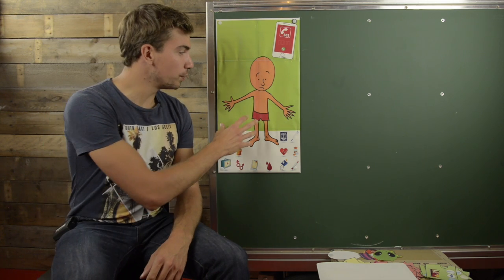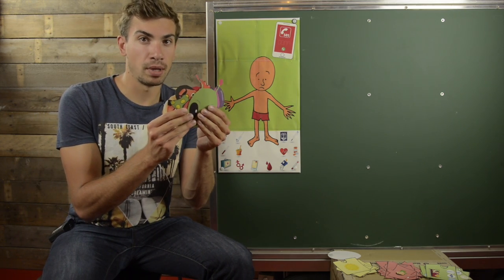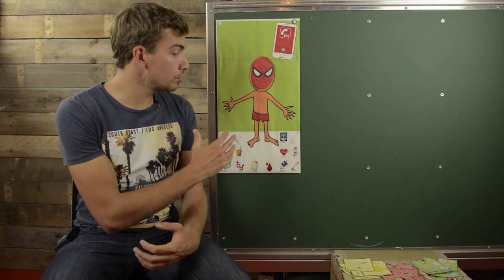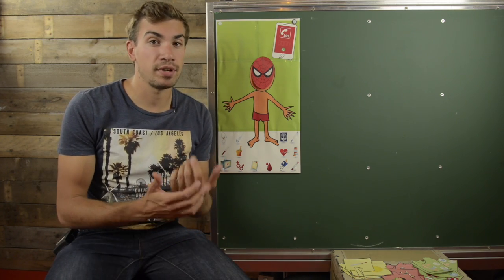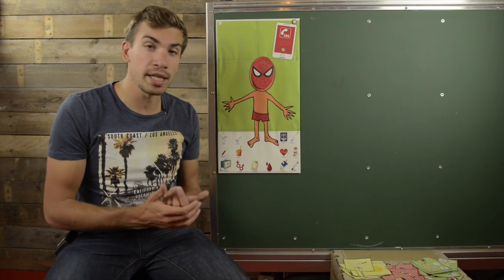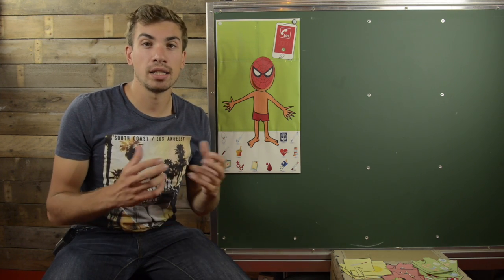StreetSmart Play • SuperDoctor DIY Video Manual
Video manual of the SuperDocter DIY game

The official Mobile School YouTube channel is your primary destination for the latest news updates from the street, impression videos, documentaries and more about our work to realise our goals: making your talent street savvy • empowering street children.